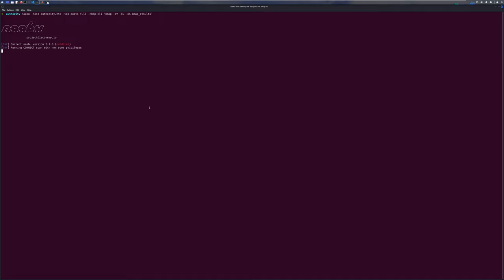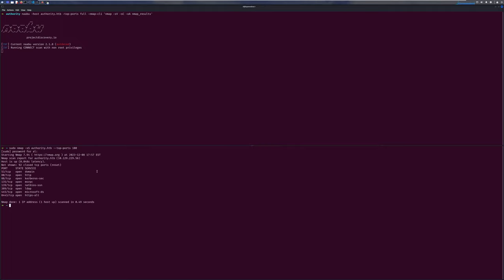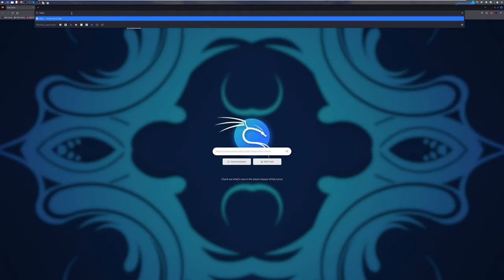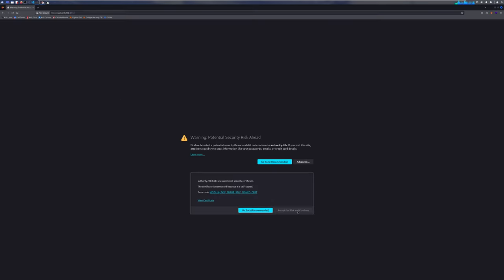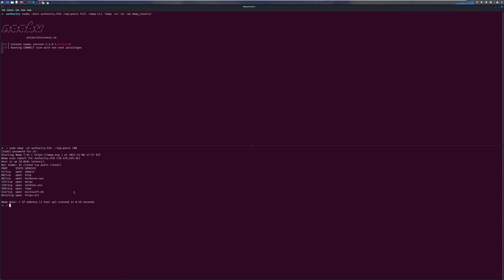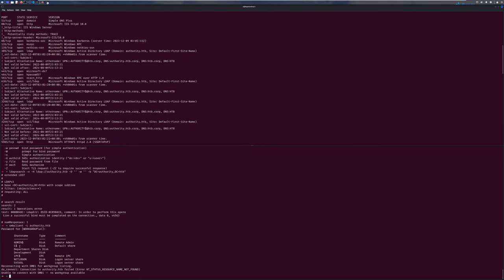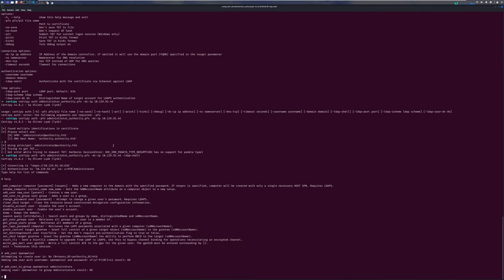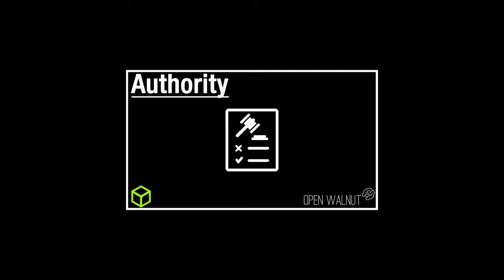Authority - Hack The Box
00:00 Initial Scan
01:52 Service Enumeration
12:25 SMB Enumeration and Dump
20:40 Ansible Hashes
30:45 Enumerating Web App
34:41 Responder
41:24 Initial foothold
44:20 whoami
51:22 certipy find
56:30 certipy req debugging
01:26:47 certipy auth
01:27:50 Priv Esc

A medium level Windows machine from Hack The Box that involves SMB information disclosure, hash cracking, LDAP clear text credentials, and configured Active Directory Certificate Authority.